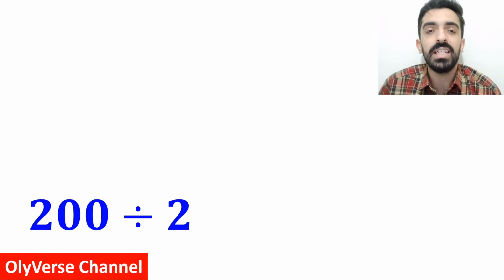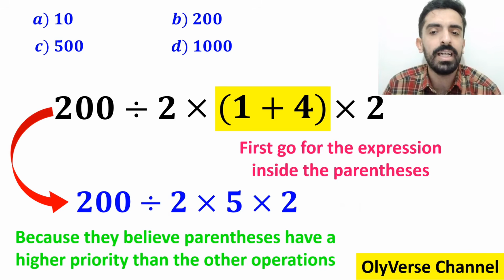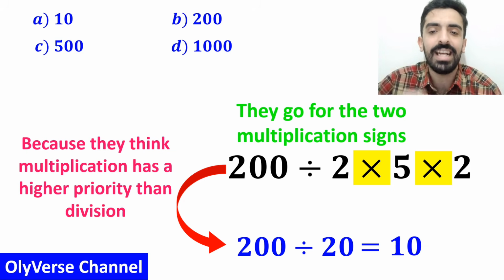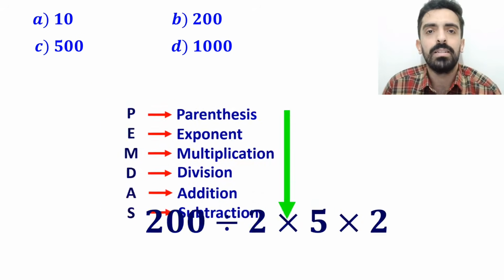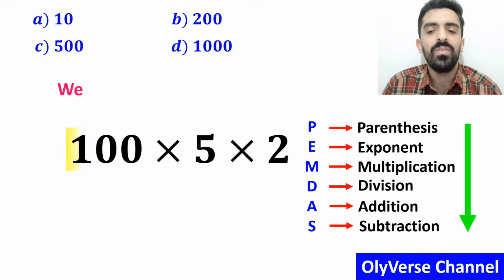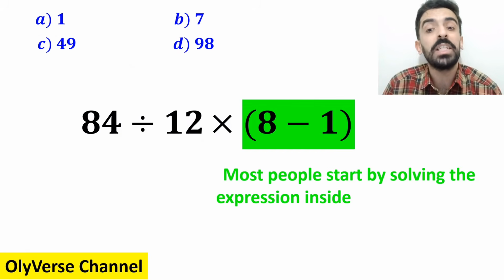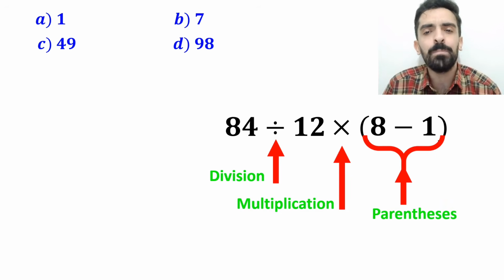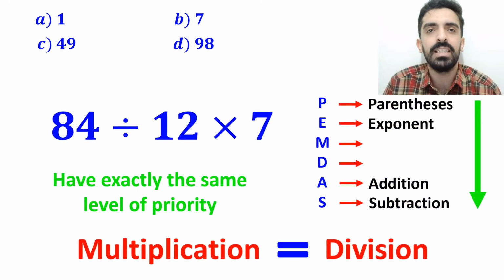🔥 90% of People Get This WRONG! Maybe Even MrBeast! Can YOU?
🤯 This math challenge looks so easy that most people don’t even realize they made a mistake! ⚡

🧠 Can YOU solve it correctly without getting confused?
Don’t rush — the hidden trick catches almost everyone 😵‍💫

👍 Like if you enjoy fun math puzzles